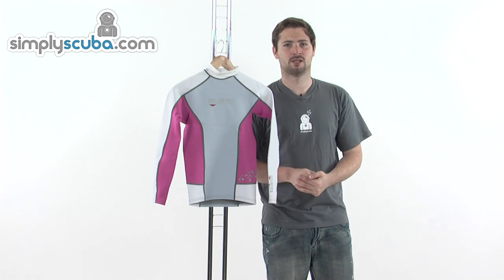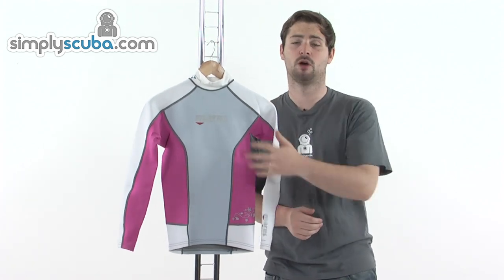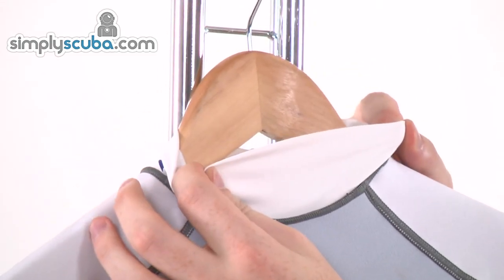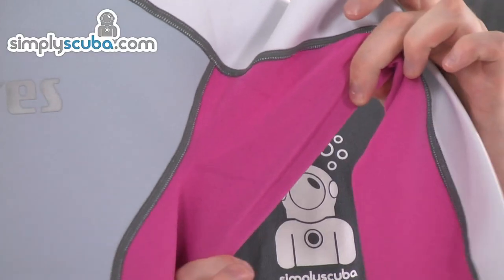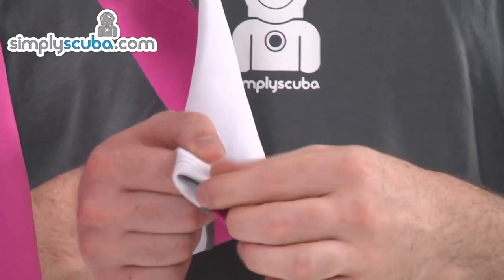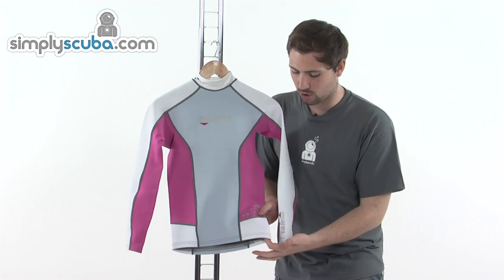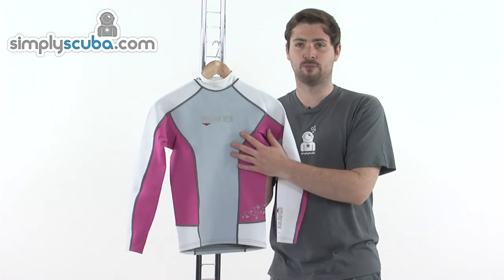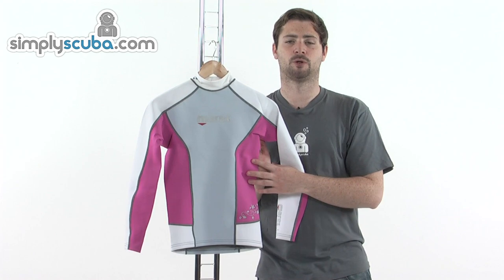Mares Thermo Guard Long Sleeve She Dives - Pink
The Mares Womens Long Sleeve Thermo Guard from Mares is a 0.5mm neoprene rash vest which offers core body and arm thermal protection for scuba diving or snorkelling.

The additional of the 0.5mm neoprene provides better thermal body core protection than a standard rash guard, the Thermo Guard is perfect underneath your suit for better heat retention during diving.

Thanks to its thermal and UV protection, it's also ideal for any water sports. 0.5mm super elastic neoprene with Metalite coating on the inside conducts heat, is easy to put on, and provides UV protection. Flat stitch for comfortable contact on your skin